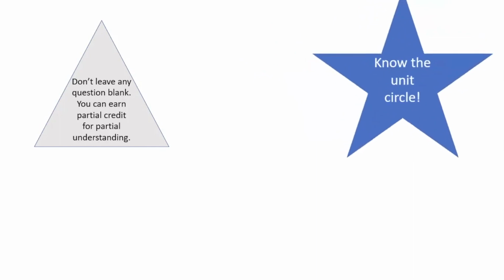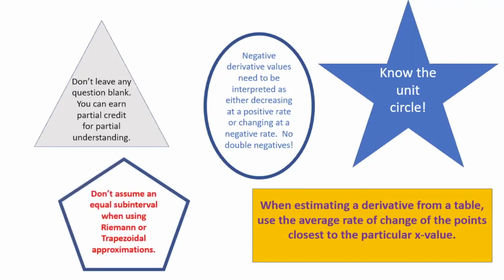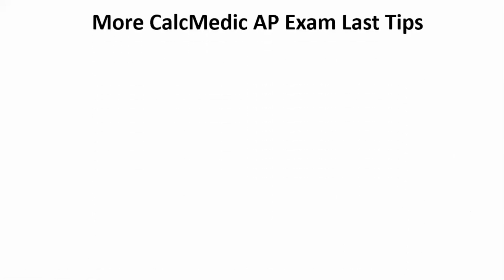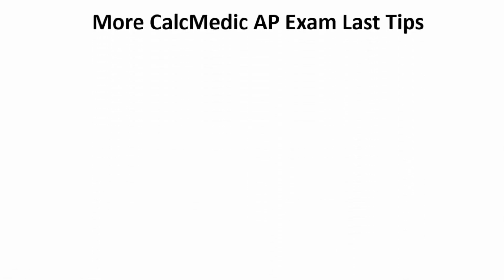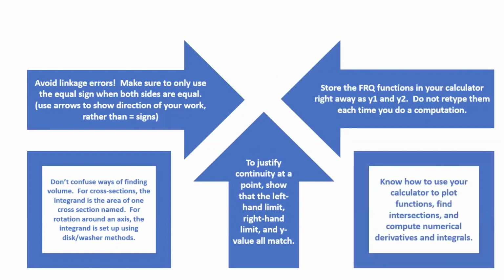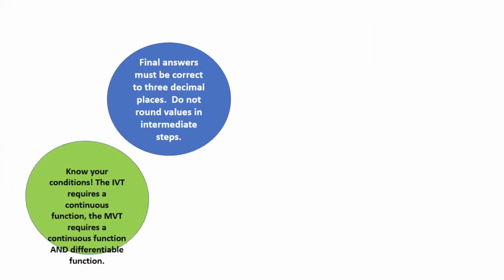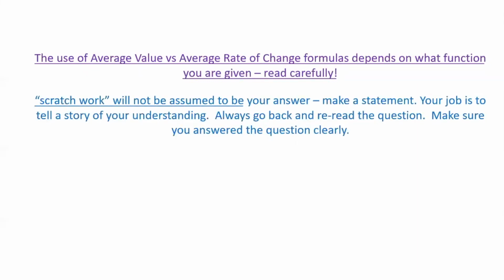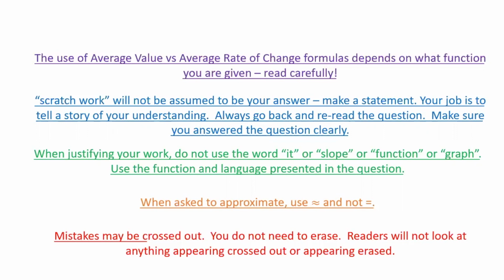AP Calculus Tips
Mrs. Shade explains tips for taking the AP Calculus Exam